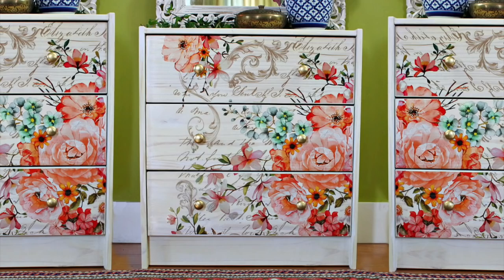Romantic Dresser Makeover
Give a plain dresser a farmhouse chic makeover with Unicorn SPiT and decals!

I'm Sascha Giebel, as an author of 'A Great New Day'
grants Melody Loops and its licensees, including MARK MONTANO , permission to use this Music.
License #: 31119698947